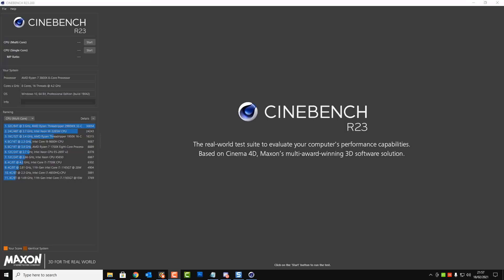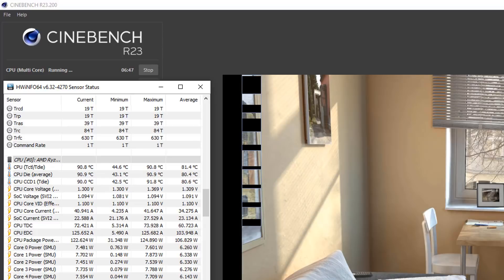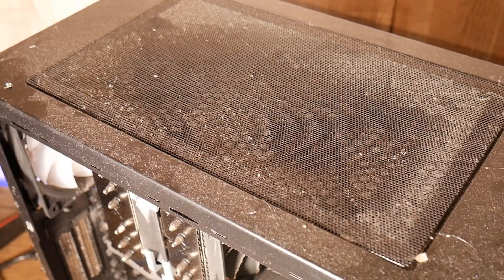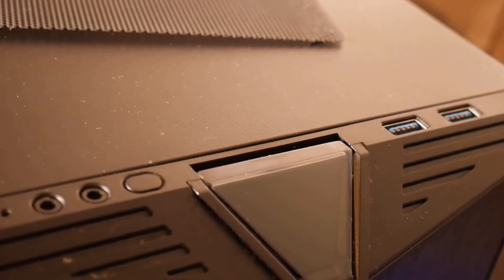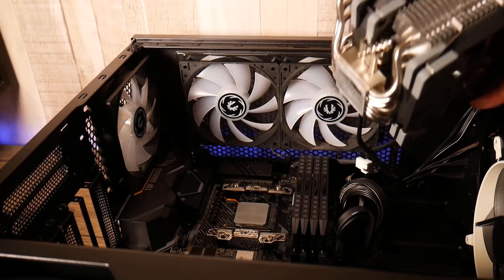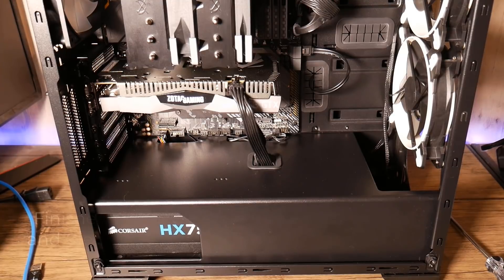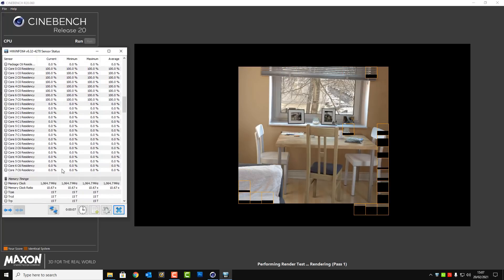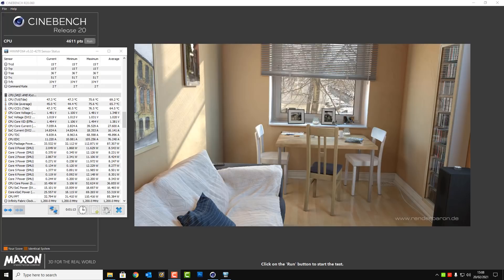How To Clean a Gaming Computer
dust is a computers worst enemy, dust can raise the temperature of the CPU and GPU and cause major overheating of the PC. Crashing BSOD and thermal throttling can be caused by high pc temperatures.

Rubbing Alcohol 500ml Spray 99,9%

KATSU Electric Leaf AIR DUST Blower 900W Drier

Anti Static Brushes